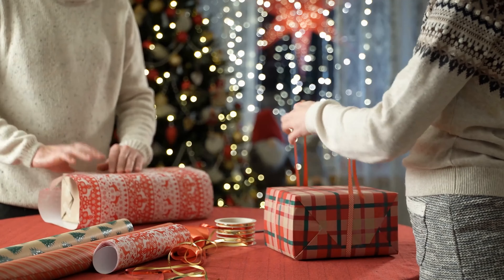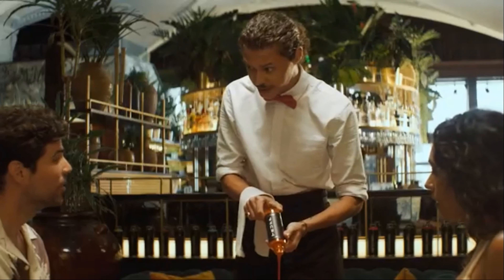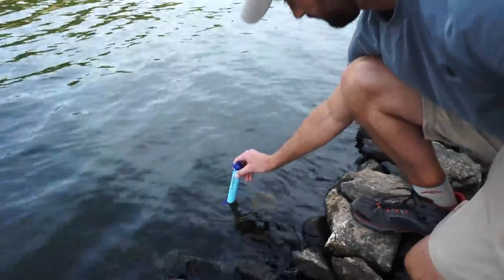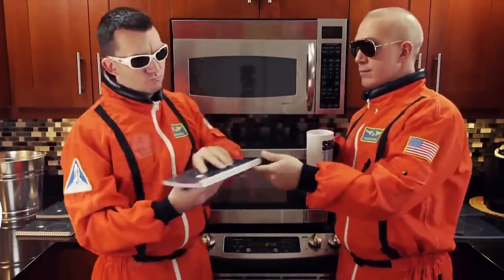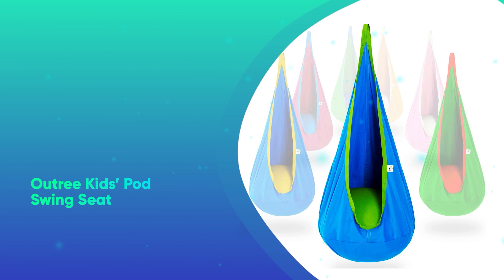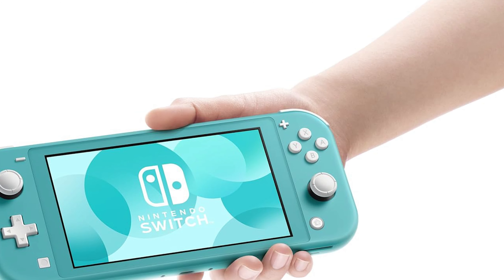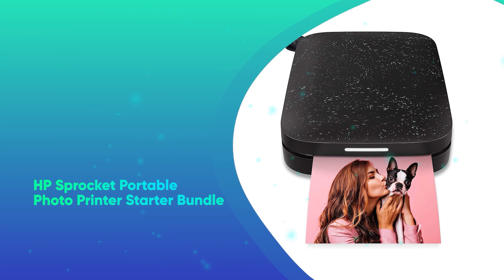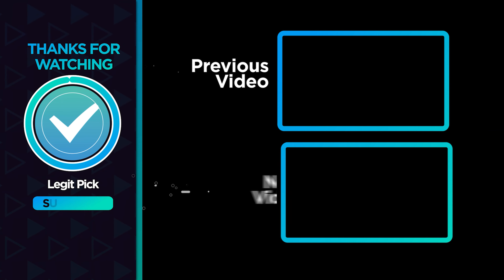50 Best Christmas Gifts Ideas 2023: Wow Factor Christmas Gifts For Everyone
50 Best Christmas Gifts Ideas 2023: Wow Factor Christmas Gifts For Everyone

► Links to the best christmas gifts ideas 2023 we listed in this video:

1. Ticarve Cleaning Gel

2. Cleverfy Aromatherapy Shower Steamers

3. Glam Up Sheet Mask Set, 12-Pack

4. Vanva Universal Air Vent Car Mount

5. Kona Grill Brush

6. Truff Gourmet Hot Sauce

7. Bagsmart Electronic Organizer

8. Sondiko Butane Torch

9. Oxo Good Grips 3-in-1 Avocado Slicer

10. Goshi Exfoliating Shower Towel

11. Mavogel Cotton Sleep Eye Mask

12. Drill Brush Power Scrubber Cleaning Kit

13. Esarora Ice Roller

14. Fullstar Vegetable Chopper

15. LifeStraw Personal Water Filter

16. Hario Mizudashi Cold Brew Coffee Pot

17. Perilogics Universal In-Flight Airplane Phone Mount

18. Bedsure Satin Pillowcase

19. Exploding Kittens A Game of Cat and Mouth

20. Dash My Pint Electric Ice Cream Maker

21. Stanley Quencher H2.0 FlowState Tumbler, 40 Ounces

22. Jack Black Skin Saviors Set

23. Rocketbook Core Reusable Smart Notebook

24. Thermacell E55 Rechargeable Mosquito Repeller

25. Lego Icons Orchid Set

26. Apple AirTag

27. Twelve South AirFly Duo

28. Yeti Rambler 26-Ounce Water Bottle

29. Cabeau Evolution S3 Travel Pillow

30. Hamilton Beach Dual Breakfast Sandwich Maker

31. Outree Kids’ Pod Swing Seat

Best Christmas gift ideas under $100

32. Carnivore Club Exotic Jerky Bouquet

33. Tushy Classic 3.0

34. Fitbit Inspire 2

35. Flîkr Portable Tabletop Fireplace

36. Ugg Women's Scuffette II Slipper

37. Logitech Litra Glow Premium Streaming Light

38. Oxo Good Grips Thermocouple Thermometer

39. Nintendo Switch Lite

40. Ugg Tasman Slipper

41. Therabody Theragun Mini

Best Christmas gift ideas over $200

42. Apple AirPods Pro 2

43. Dyson Supersonic Hair Dryer

44. Sony WH-1000XM5 Headphones

45. KitchenAid Artisan Series 5-Quart Tilt-Head Stand Mixer

46. Dyson Airwrap Multi-Styler Complete Long

47. HP Sprocket Portable Photo Printer Starter Bundle

49. Apple Watch Series 9

50. PlayStation 5: Great for gamers

Personalized and eco-friendly gifts are the highlights of Christmas 2023. Engraved jewelry and sustainable products like biodegradable phone cases and organic cotton clothing offer thoughtful and earth-friendly options. These gifts not only bring joy to recipients but also support a more sustainable planet.

Tech gadgets remain a popular choice, with the latest smartwatches, wireless earbuds, and gaming consoles topping wish lists. For a unique twist, experience days like hot air balloon rides or gourmet cooking classes create lasting memories, appealing to those who value adventures and new skills over traditional gifts.